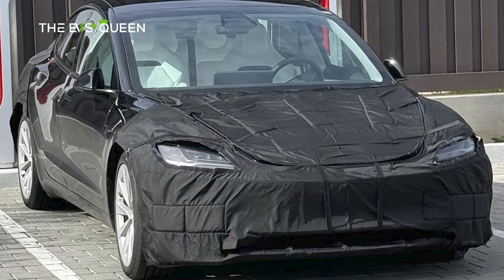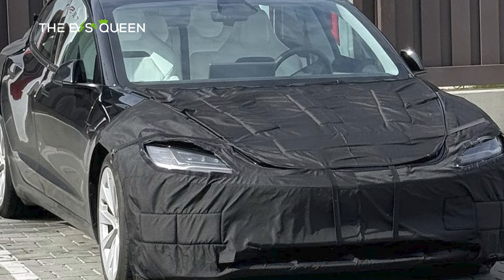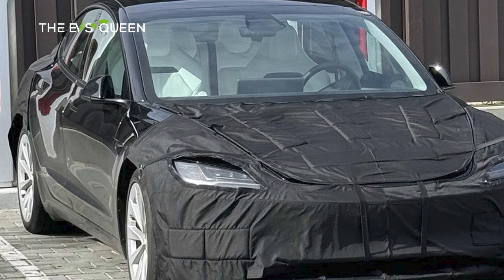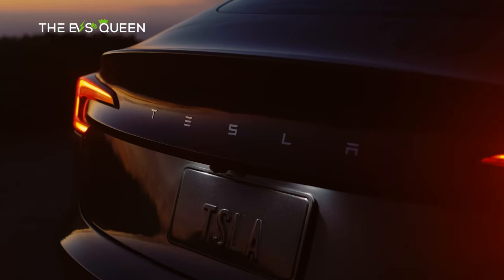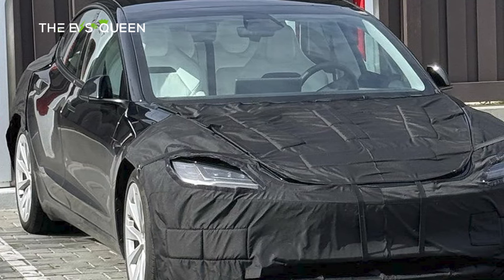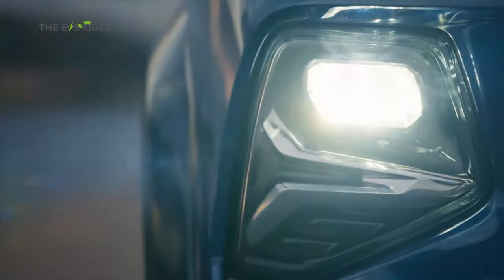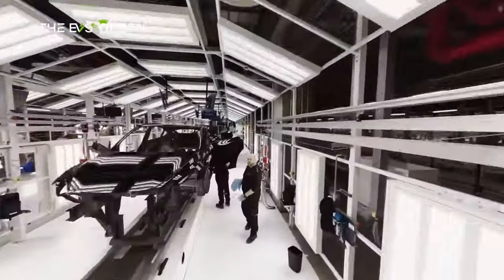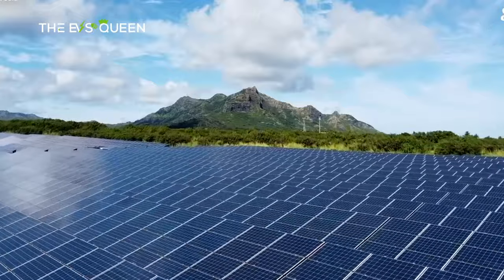Striking White Bucket Seats of the New Tesla Model 3 Performance Highland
Tesla Model 3 Upgrade Clinches 2024 Drive Car of the Year Title for Best Urban EV Under AU$100K